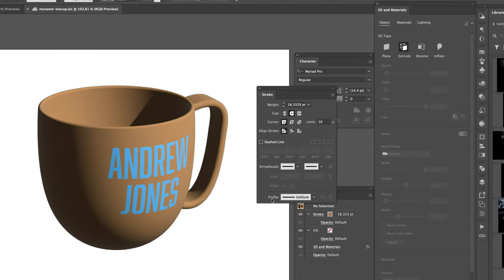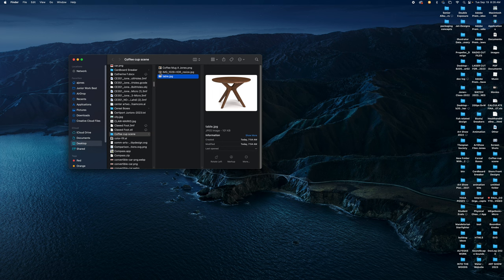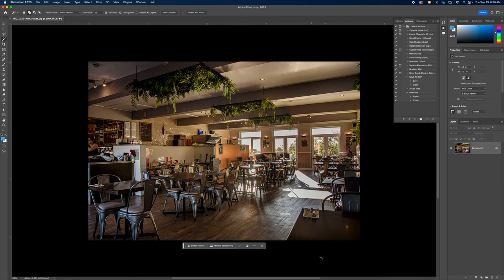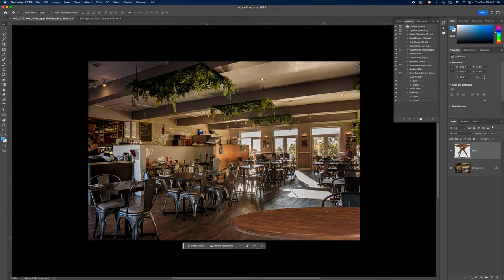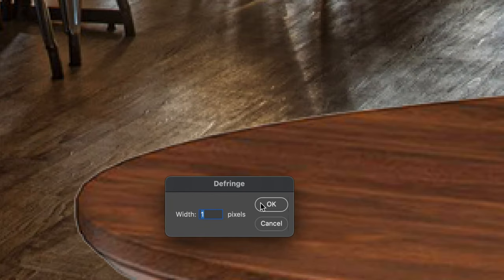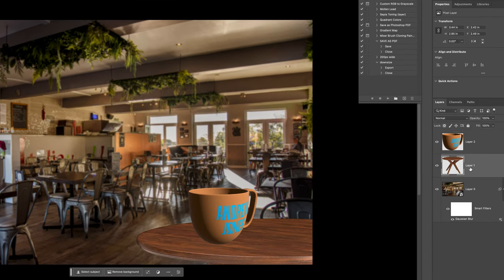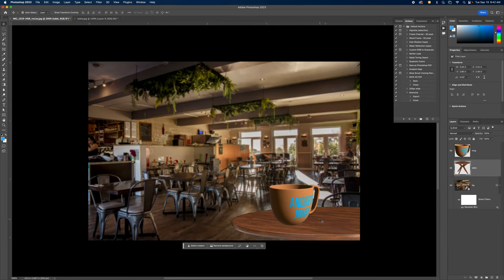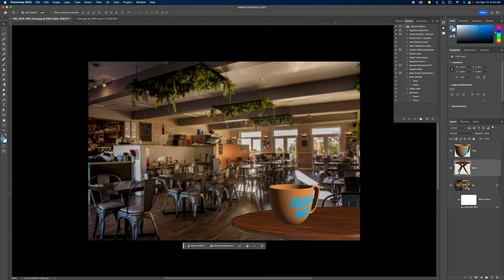Digital Media - Coffee Mug and Café Scene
Play this as you follow along. Pause as needed. Make sure sure you play it big enough to see what I'm doing.